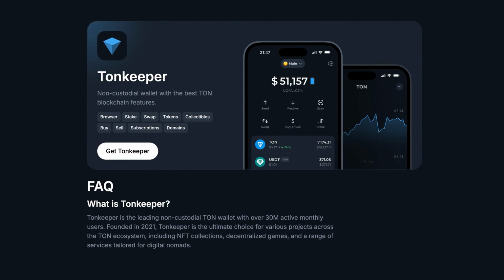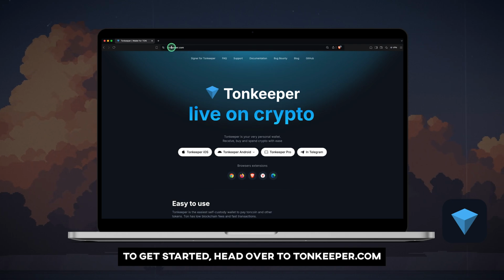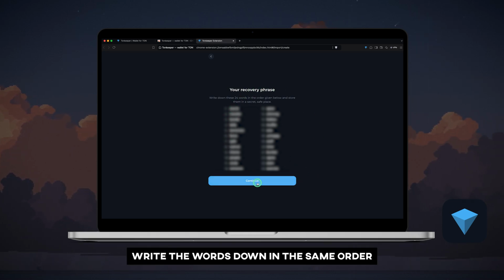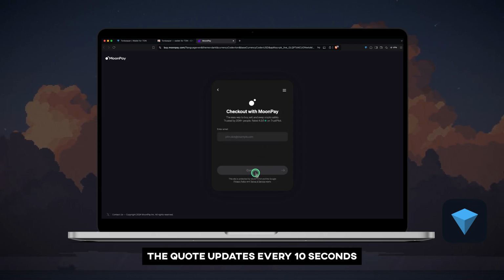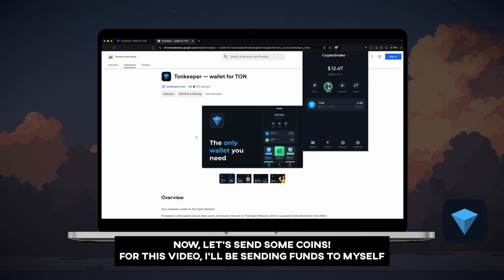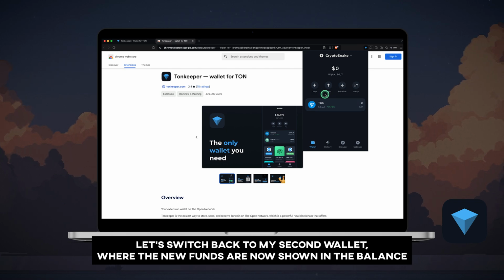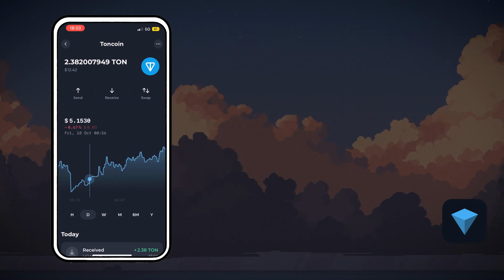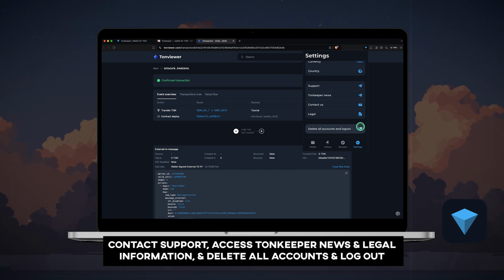Tonkeeper Wallet Tutorial | Step-by-Step Guide for Beginners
Tonkeeper Wallet Tutorial | Step-by-Step Guide for Beginners | Wallet for TON

00:00 - Intro
00:15 - What is Tonkeeper
01:07 - Tonkeeper Wallet Create
01:43 - Tonkeeper Backup
02:30 - Buy / Receive Funds
03:10 - Swap
03:33 - Send
03:45 - Create Second Wallet
04:53 - Tonkeeper Mobile App
05:22 - Other
06:16 - CryptoSnake Deals